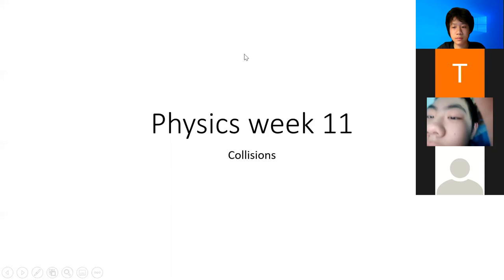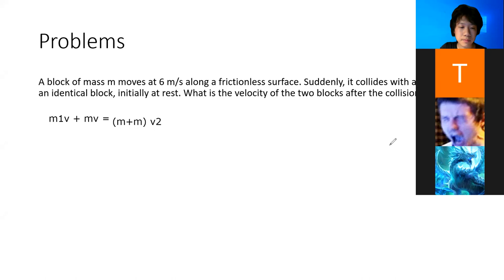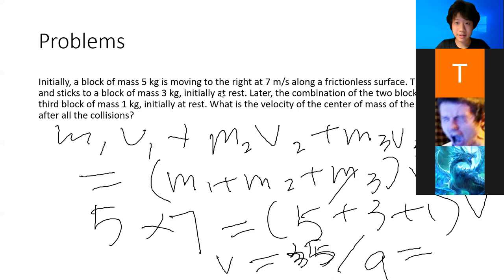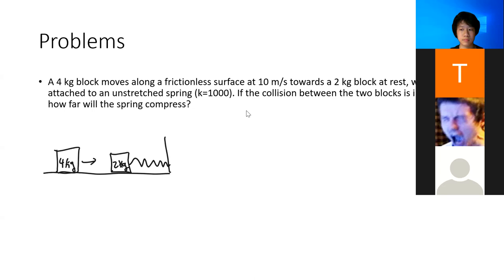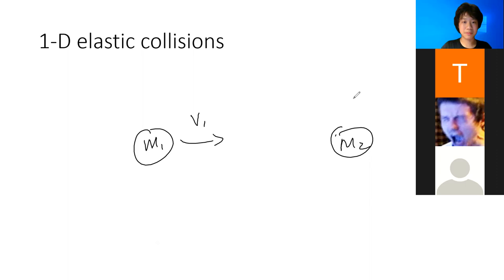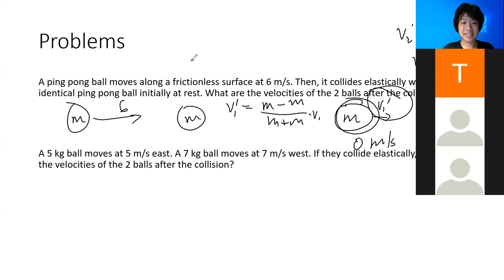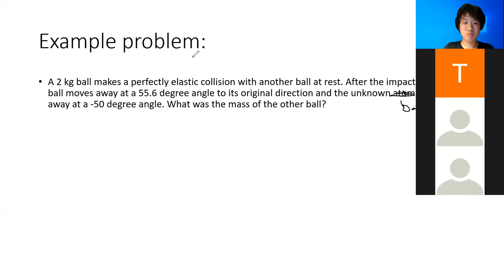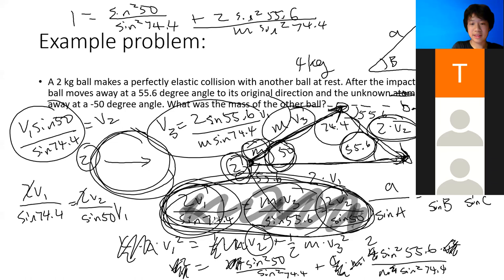Collisions - Physics week 11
Class starts at 4:30